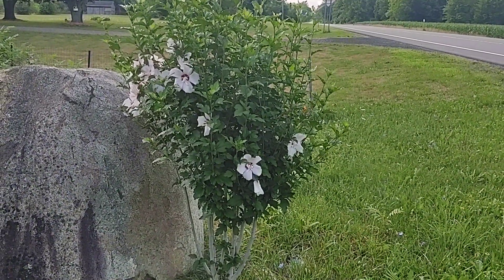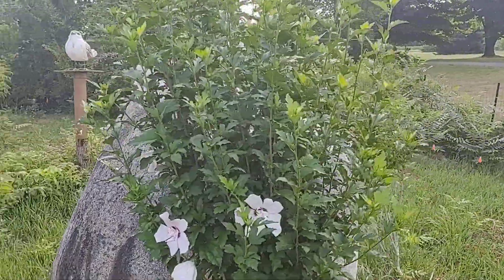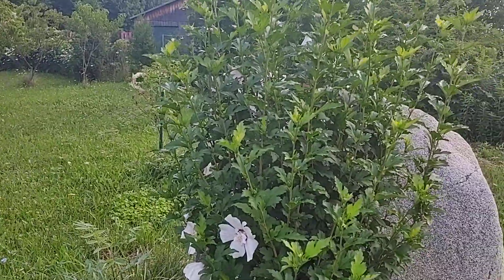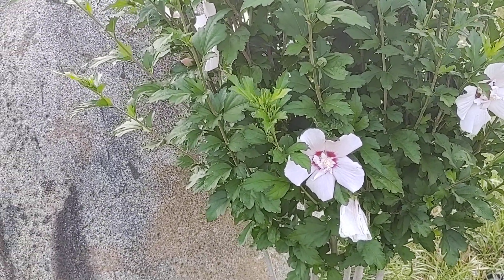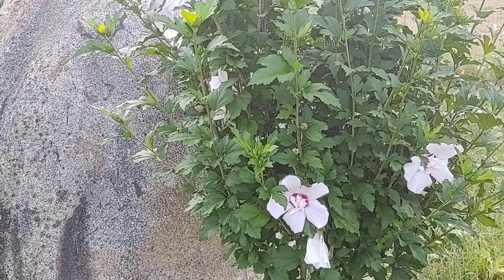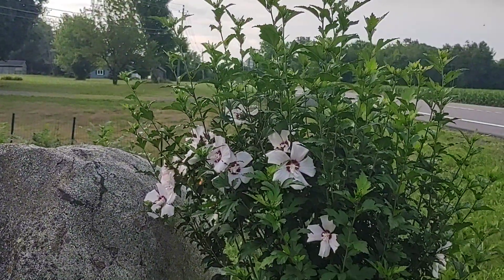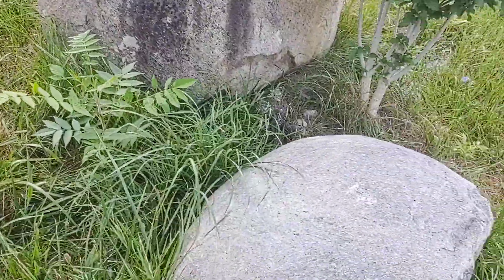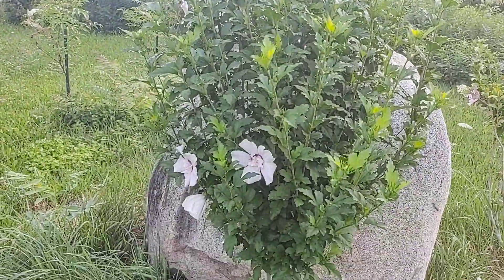Rose of Sharon Tree in bloom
I share my beautiful Rose of Sharon tree in bloom